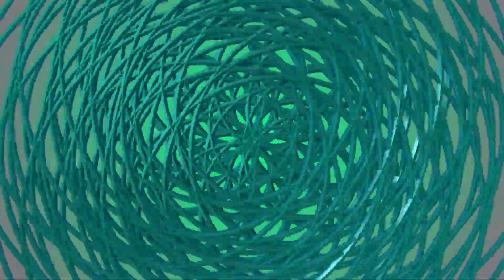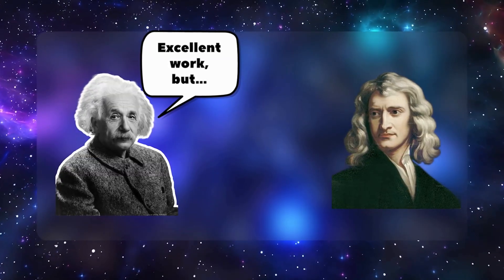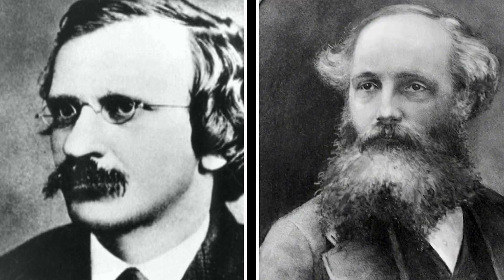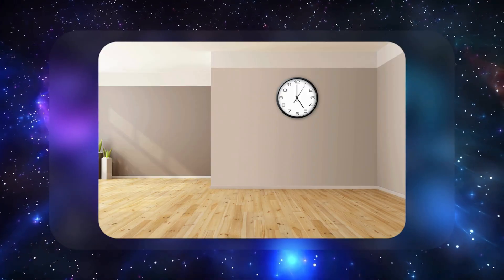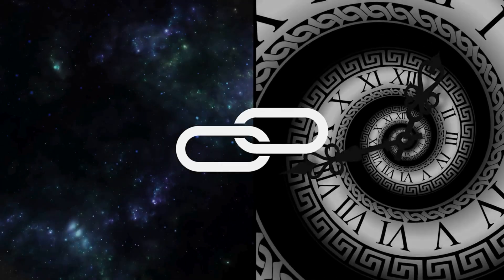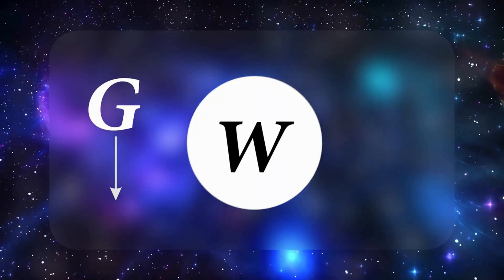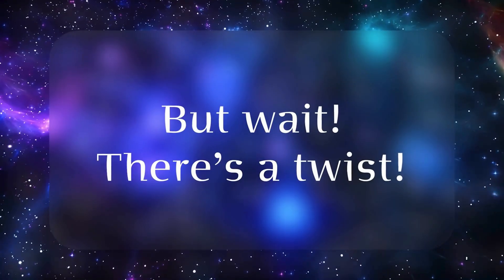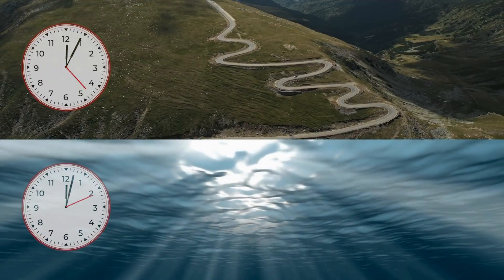What is Gravity, according to General Relativity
Gravity isn’t a force pulling us down,  but a curve beneath our feet

TimeStamps
01:00 Setting the Context—Newton vs. Einstein
03:50 A Crash Course in Special Relativity
06:30 Birth of Spacetime
09:00 The Limits of Special Relativity
12:07 Gravity as Geometry—A Radical Reimagining

We live with a fundamental assumption: gravity is a force, pulling objects toward one another. Yet what if this fundamental idea is wrong, and gravity is actually the subtle curvature of space itself?

In Episode One of our series on simplifying General Relativity in Everyday Language, we revisit Albert Einstein's groundbreaking departure from Newtonian physics, a shift that reshaped our understanding of reality at its deepest level.

Initially, Newton’s conception of gravity offered an elegant, universal explanation, placing the movements of celestial bodies and falling apples into a tidy, comprehensible framework. But cracks appeared: Mercury’s orbit strayed slightly from Newton’s neat predictions, challenging his equations and hinting at deeper mysteries. Enter Einstein, the former patent clerk whose radical insights linked gravity to geometry, proposing that massive bodies bend the fabric of spacetime itself, much like a heavy object distorting a stretched trampoline.

We encounter the perplexing constancy of light’s speed, a phenomenon that undermined traditional notions of space and time. To reconcile these contradictions, Einstein discarded absolute notions of time, introducing the mind-bending concepts of time dilation and simultaneity. Suddenly, clocks no longer universally agreed on the passage of minutes, and space shrank and stretched depending on perspective.

By episode's end, the comfortable certainty of Newton’s gravitational force gives way to the startling beauty of a universe sculpted by curves and warped dimensions. And this is only the beginning. Even more peculiar revelations about how time itself behaves under gravity's influence await us.

Explore science like never before—accessible, thrilling, and packed with awe-inspiring moments. Join us on an adventure to fuel your curiosity with 100s of curated audio shows